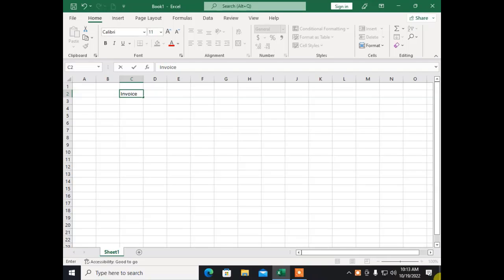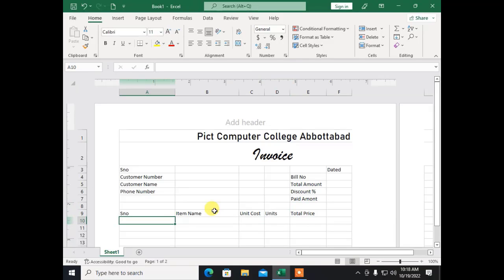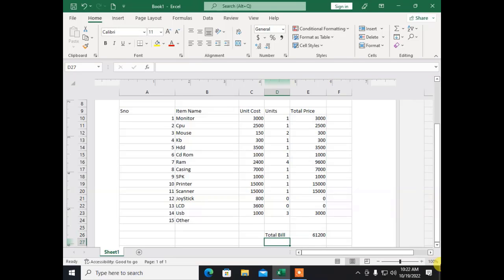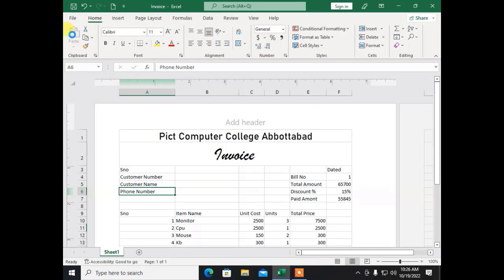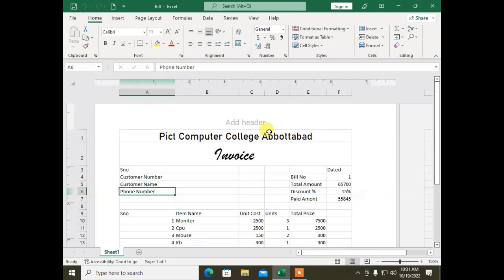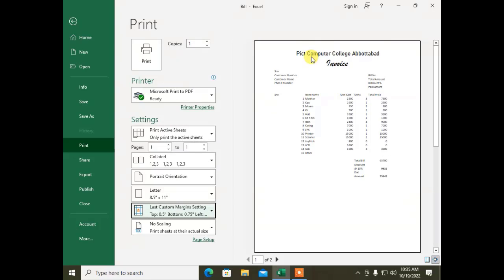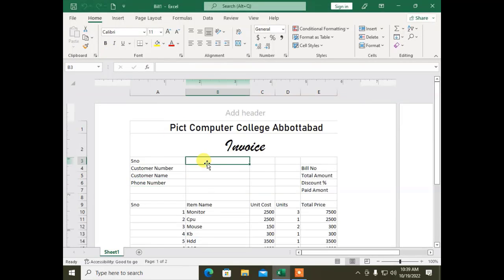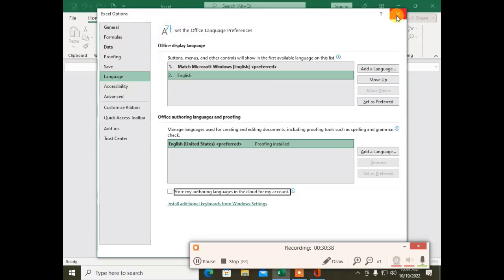Ms Excel 2021 File Menu and Creatin Automated Invoice In Excel 2021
cONTAINS PRACTICAL DEMOSTRATION OF FILE MENU COMMANDS AND ALSO HOW TO CREATE A DIGITAL AUTOMATIC INVOICE IN EXCEL